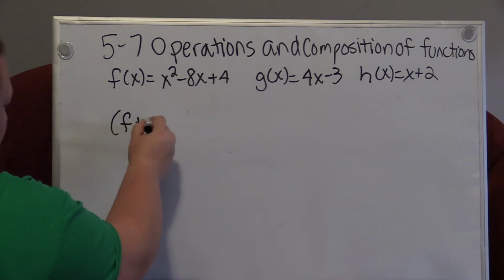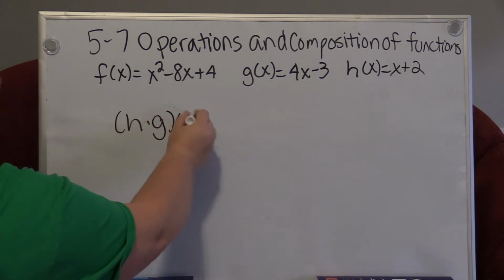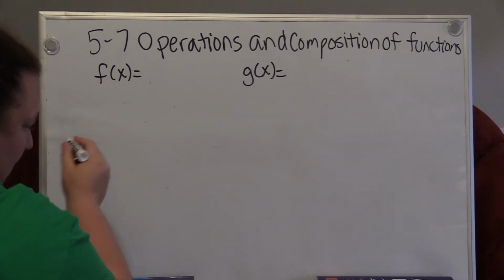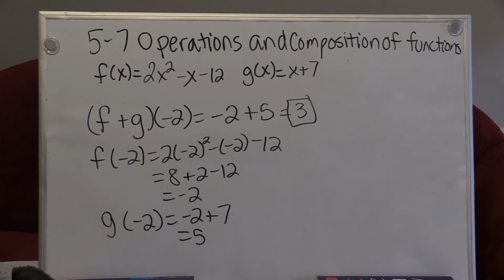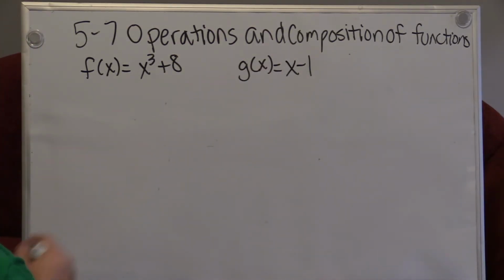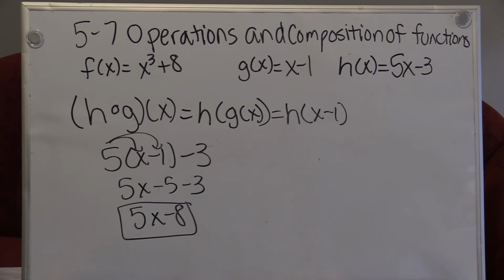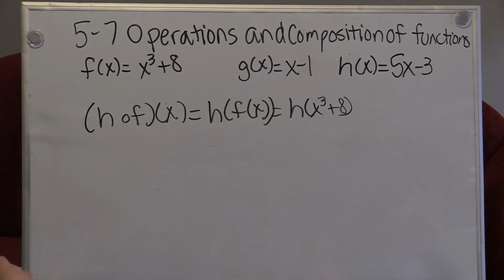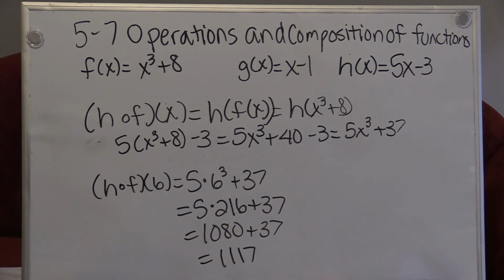5 7 Operations and Compositions of Functions